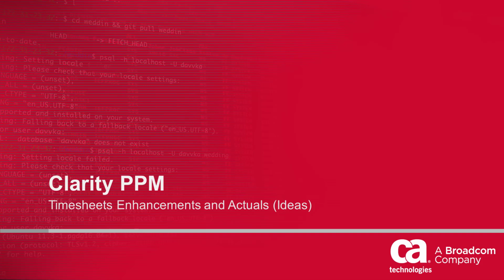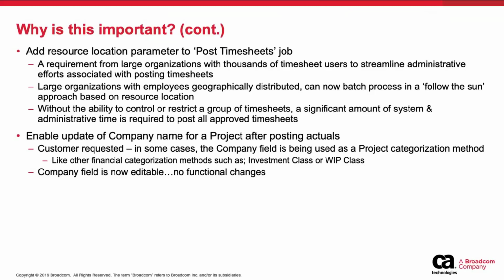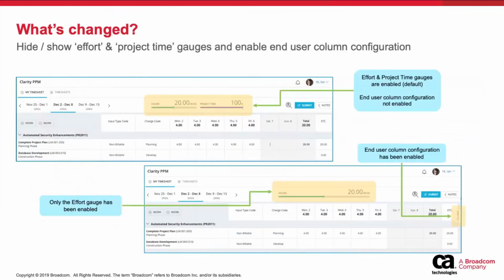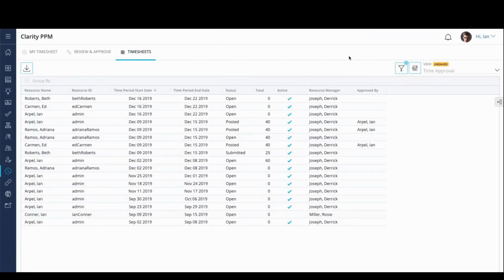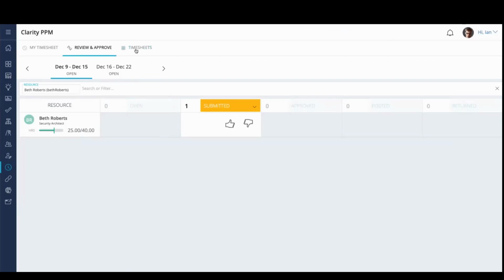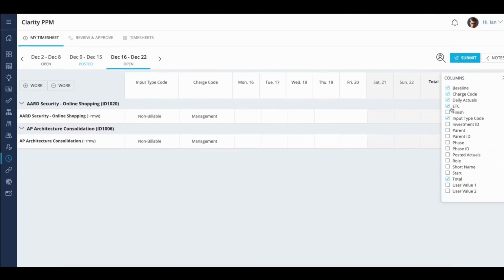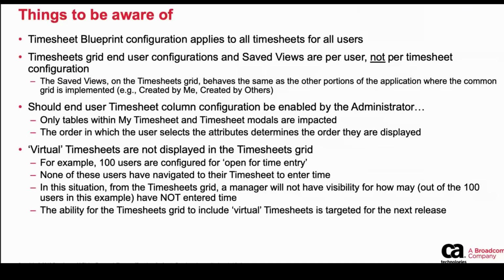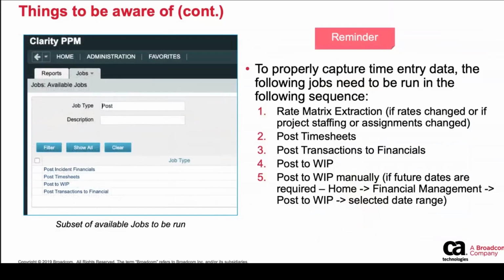Clarity PPM Timesheets Enhancements and Actuals (Ideas and Custom Investments)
In this video you will learn about the enhancements that are made in Timesheets and Actuals for Ideas and Custom Investments in Clarity PPM.